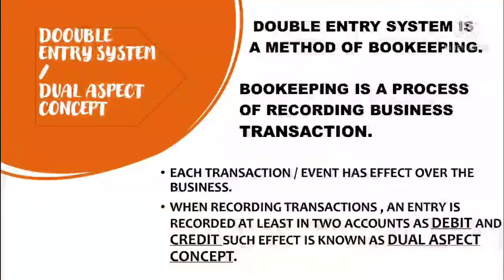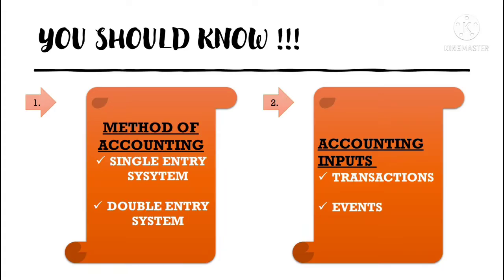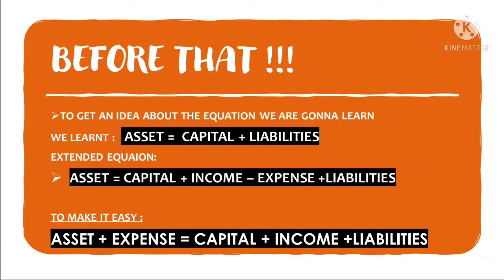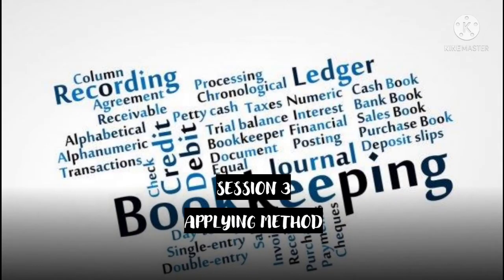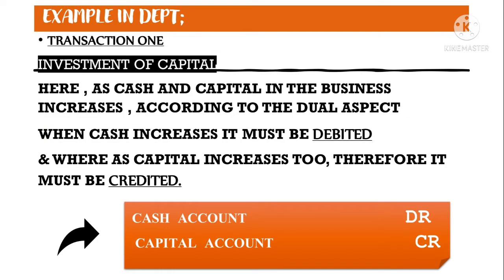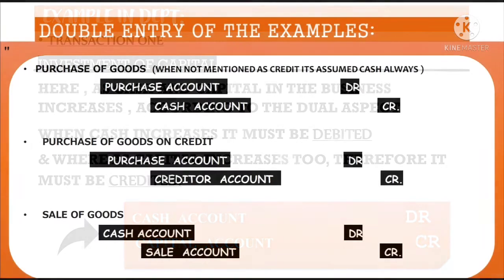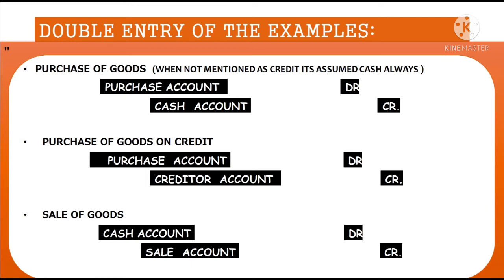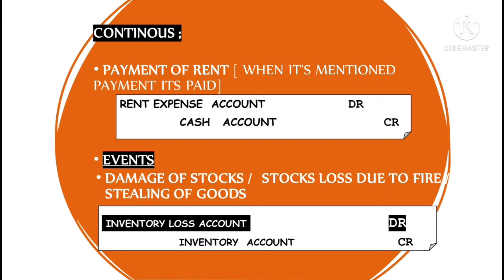Double Entry || How it works ?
Editing app
 KineMaster
Background music
Music Art of silence by uniq

Editing : Like daran 🧡
Presentation : Like daran 🧡
Voice : Like daran🧡